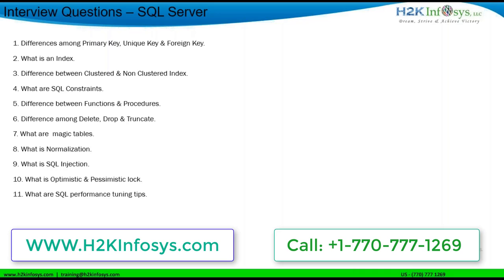Difference Between Clustered And Non Clustered Index | Dot net Interview Questions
H2KInfosys is passionate about educating people in IT and assisting them in job placement.

Register today and attend a free demo

Browse the latest courses